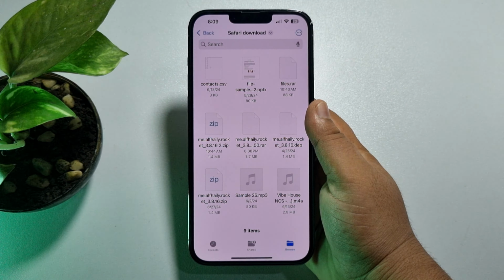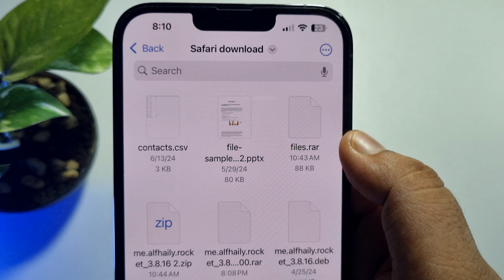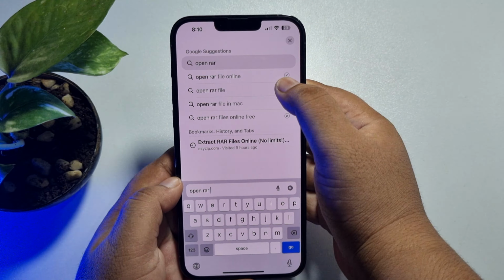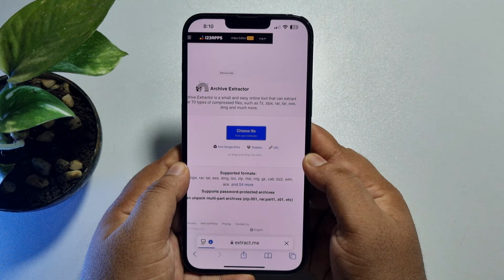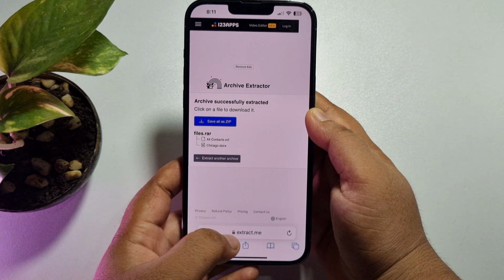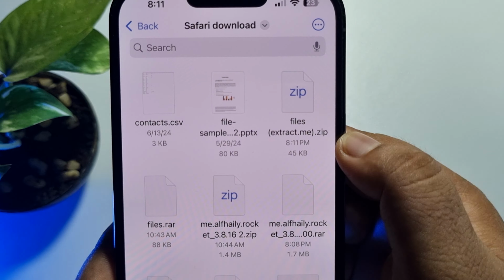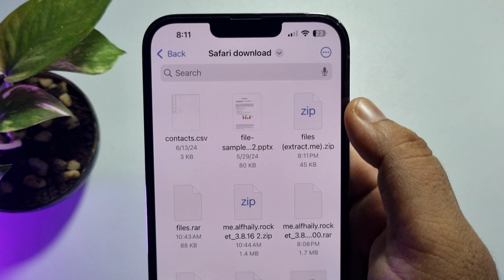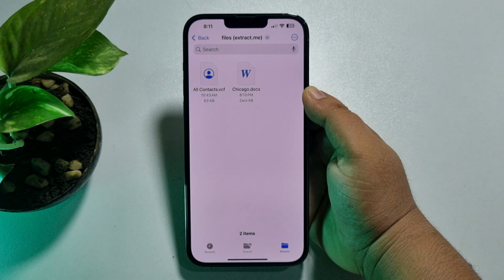How to open rar file in iphone | Full Guide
Unlike ZIP files, you can't open RAR files on your iPhone with the built-in Files app. So, here's what you can do instead.

0:00 Intro
0:25 Open Rar file online
0:50 Upload rar file
1:49 Outro